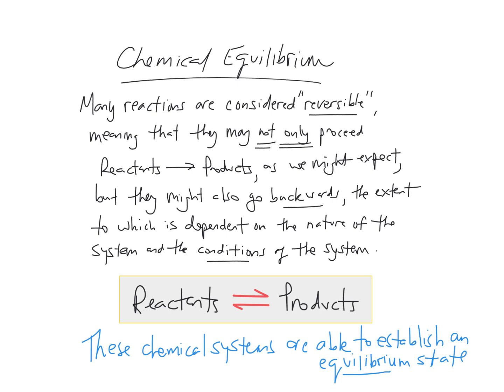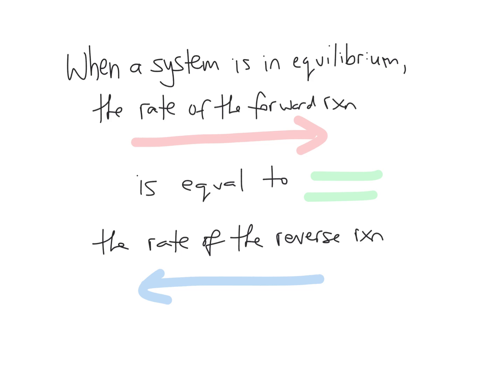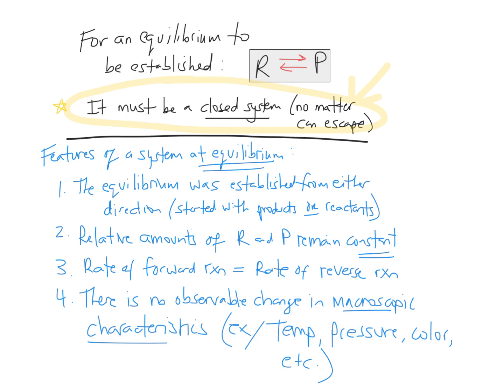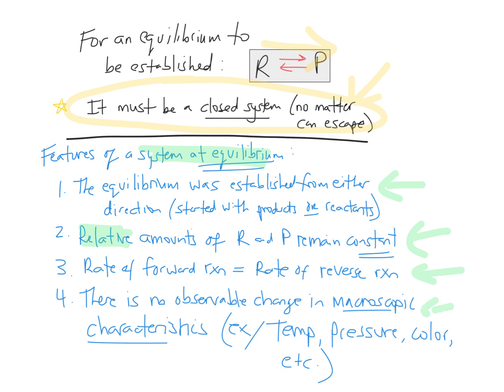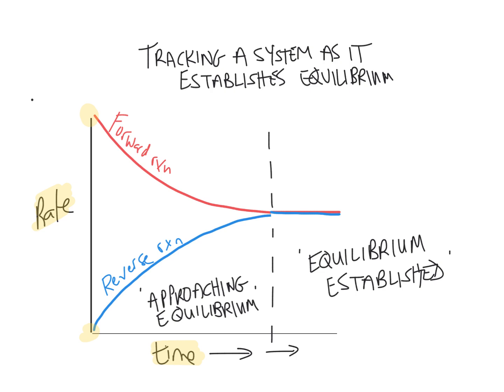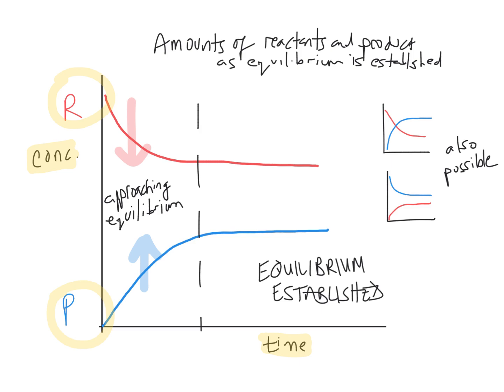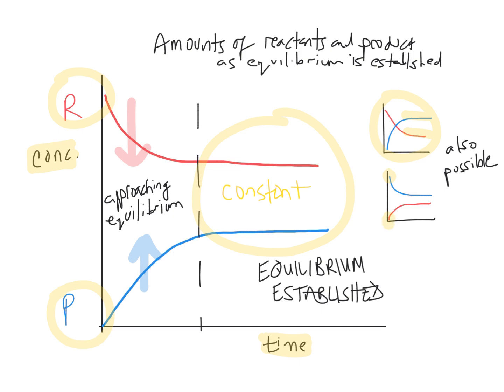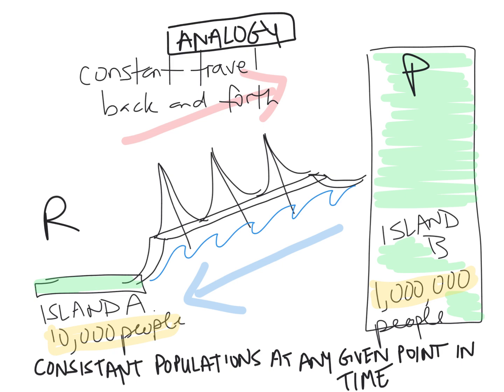Defining Chemical Equilibrium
Chemical Equilibrium
Rate of Forward= Rate of Reverse
Relative amounts of products and reactants constant
Closed System
Approached from either direction
No changes in macroscopic properties